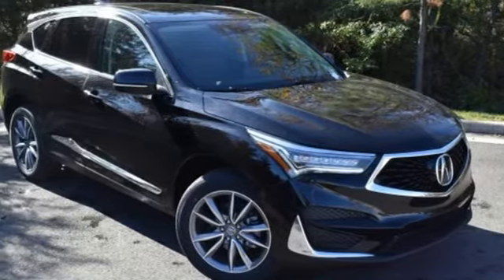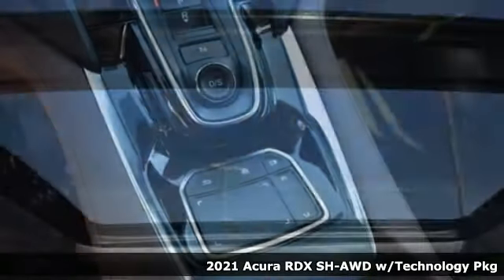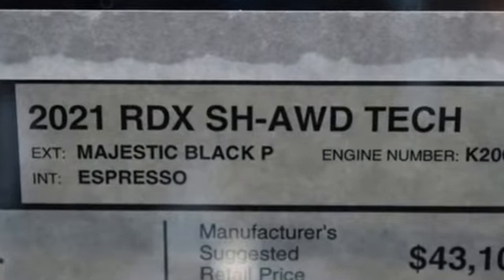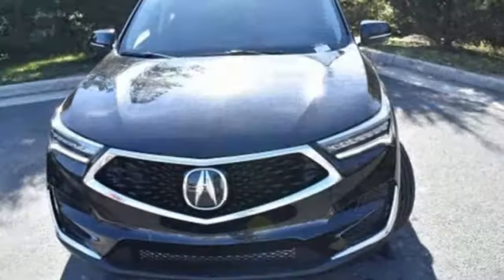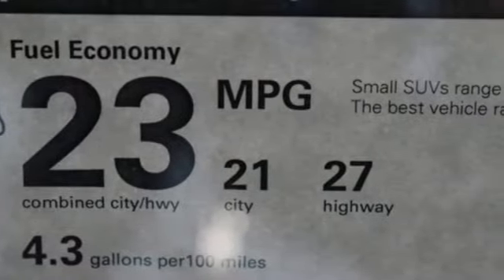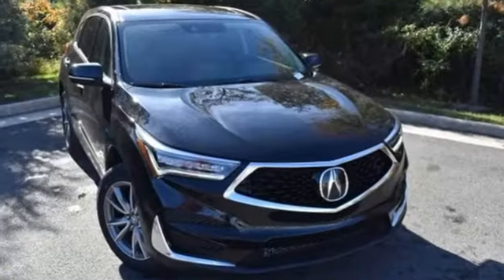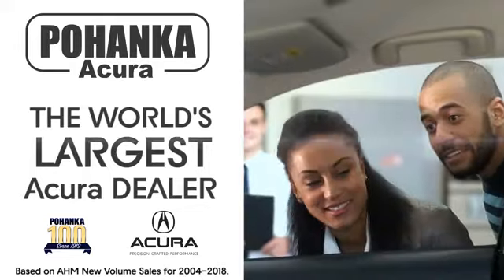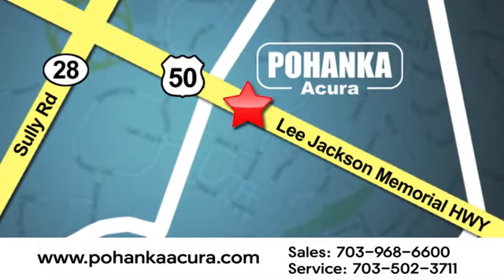New 2021 Acura RDX Falls Church VA Acura Washington-DC, DC ML013686 - SOLD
Year: 2021
Make: Acura
Model: RDX
Trim: Technology Package
Engine: 2.0L 16V DOHC
Transmission: 10-Speed Automatic
Color: Black
Interior: Espresso
Stock #: ML013686
VIN: 5J8TC2H55ML013686
Majestic Black Pearl with leather trimmed espresso sport seats, heated front seats, 2.0T power, SH-AWD, technology package, navigation, panoramic power moon roof, satellite radio, and much more. brbrRecent Arrival! 21/27 City/Highway MPGbrbrbrWe make every effort to provide accurate information but please verify options and price with management before purchasing. All vehicles are subject to prior sale. All financing is subject to approved credit. Dealer installed options are additional. Stock photo colors, options and trim levels may vary. Not responsible for typographical errors. Published price subject to change without notice to correct errors and omissions or in the event of inventory fluctuations. Vehicles may be in transit to dealer. Vehicle photos may not match exact vehicle. Please call to confirm availability status. All prices exclude taxes, title, license, and a $899 documentation fee. Model tested with standard side airbags (SAB). Government 5-Star Safety Ratings are part of the National Highway Traffic Safety Administration (NHTSA). New Car Assessment Program **Based on model year EPA mileage ratings. Use for comparison purposes only. Your mileage will vary depending on driving conditions, how you drive and maintain your vehicle, battery pack age/condition, and other factors.

Address:
13911 Lee Jackson Highway